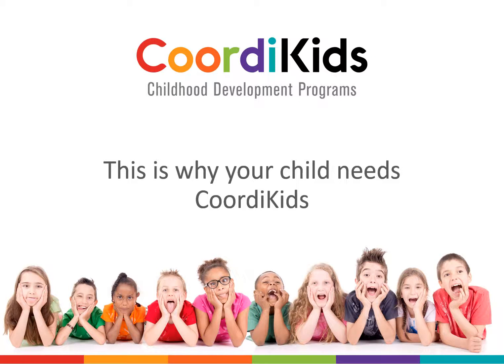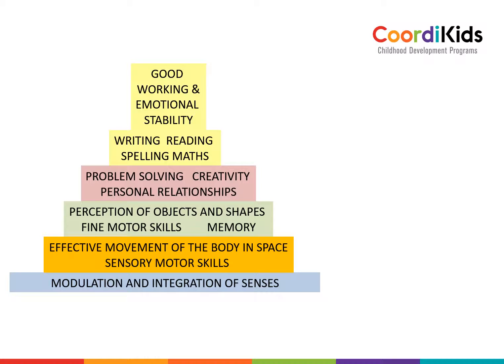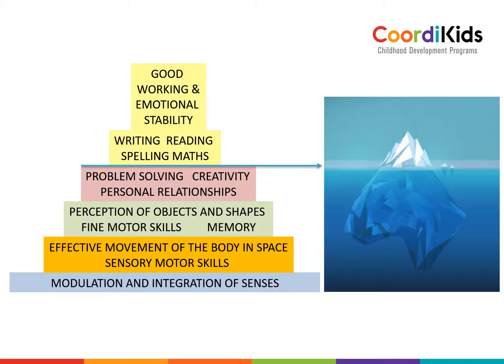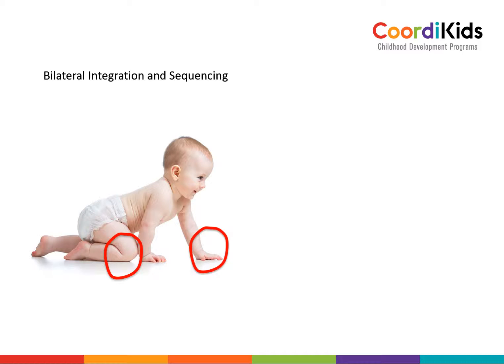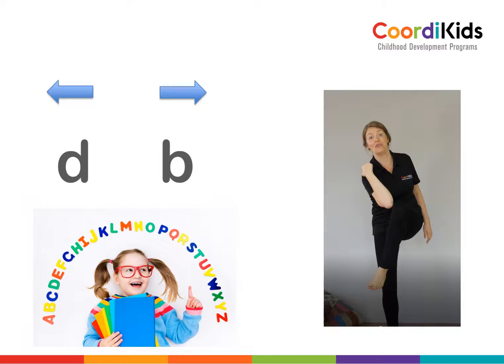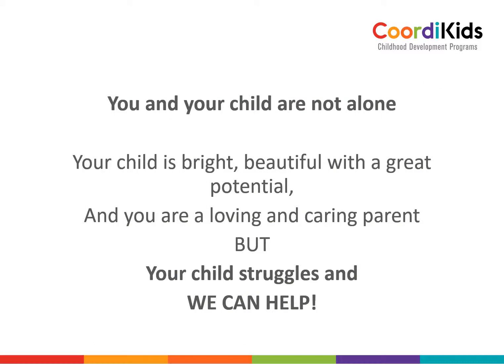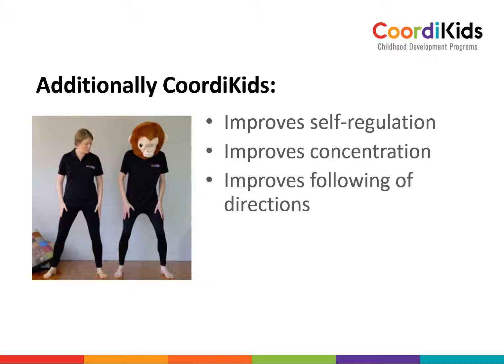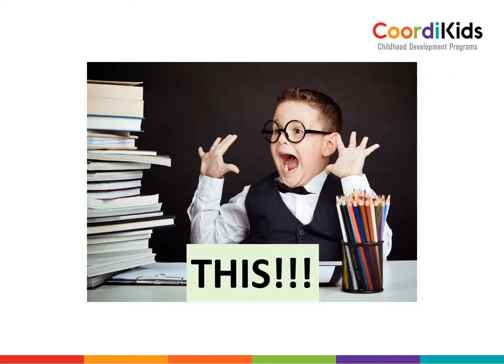Your child needs CoordiKids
The benefits of CoordiChild